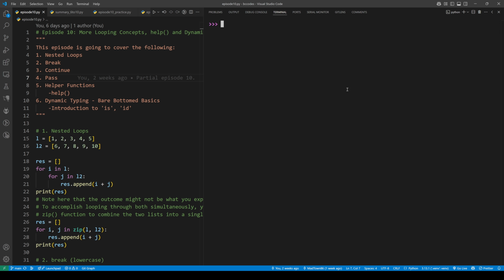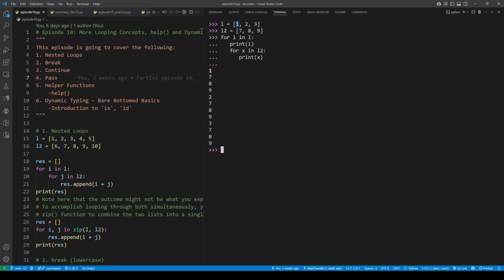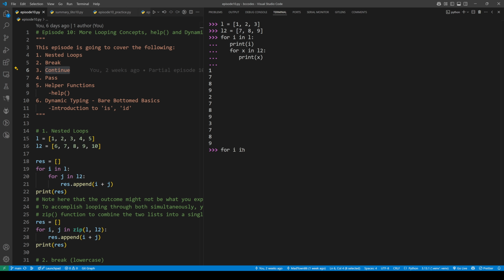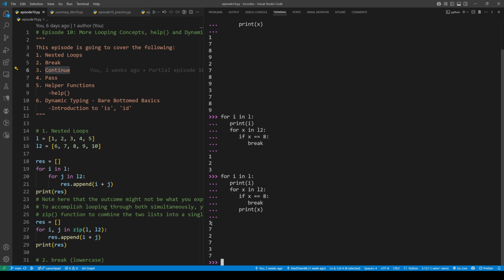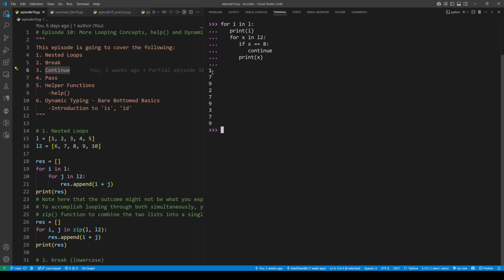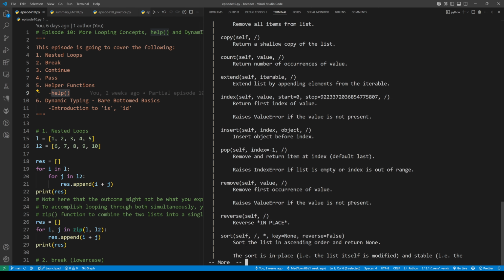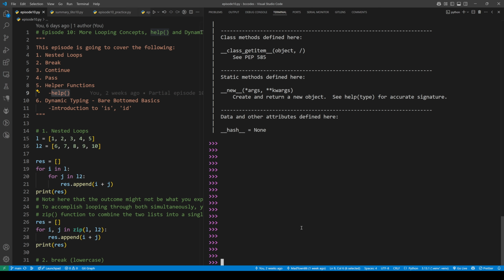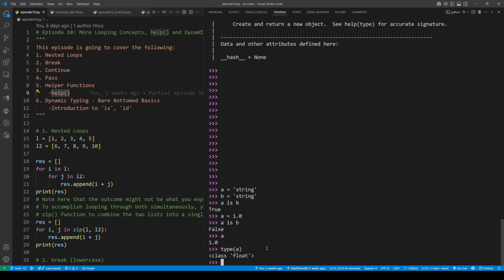BCC10 - Beginner Python Tutorial - break, continue, help() and Dynamic Typing Intro - 9.5 Minutes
This video covers nested loops with use of continue and break in interactive prompt to display outputs.

This video also covers a bit into the help() built-in function and a little description of dynamic typing.

Covered Topics:
-help() - built-in function
-Dynamic typing introduction

0:00 // Introduction
0:51 // Nested For Loop
2:48 // Break Example
4:43 // Continue Example
5:59 // Help()
7:36 // Dynamic Typing
9:32 // Wrap-Up